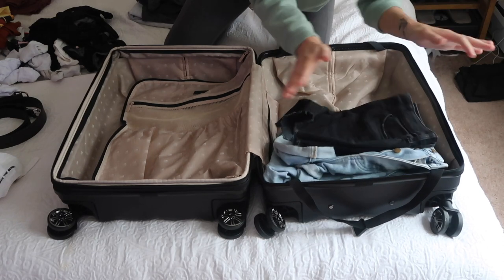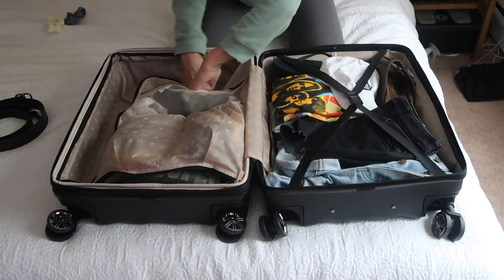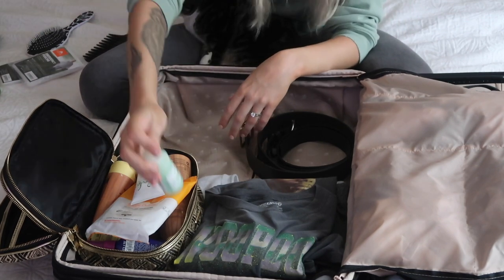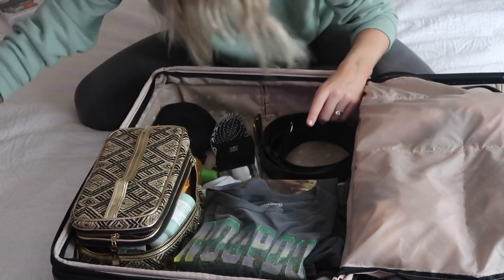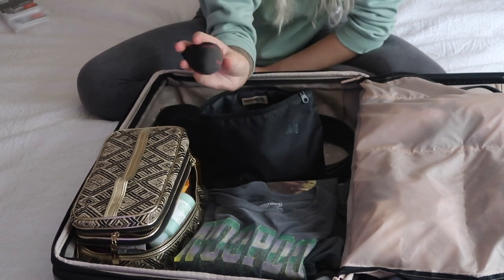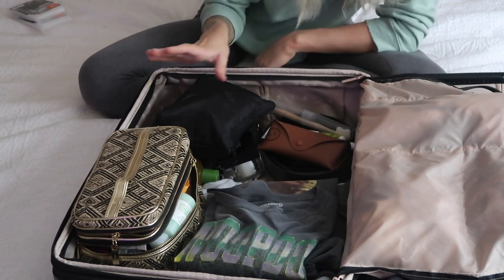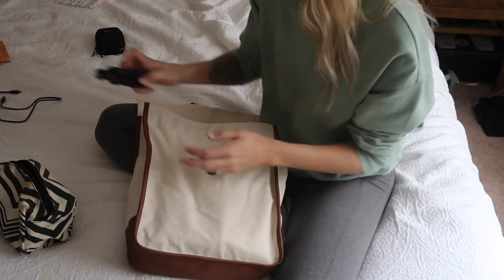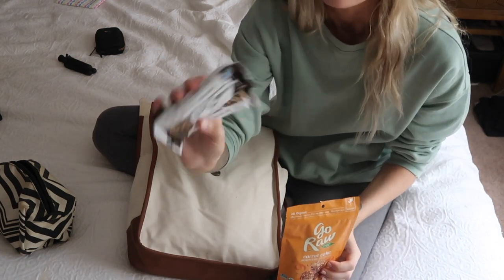What's In My Travel Bag | Honeymoon Flight Essentials